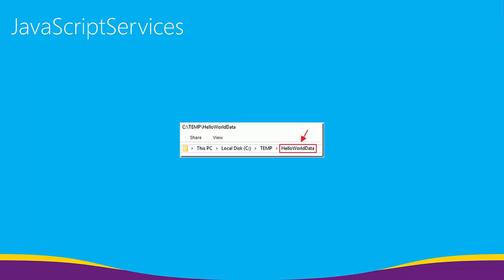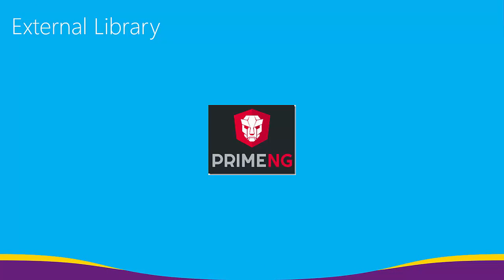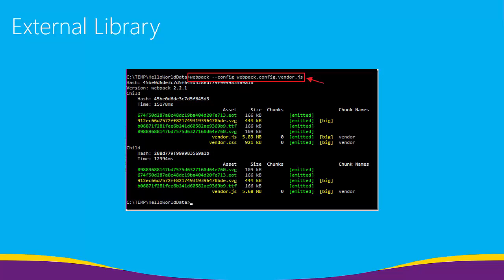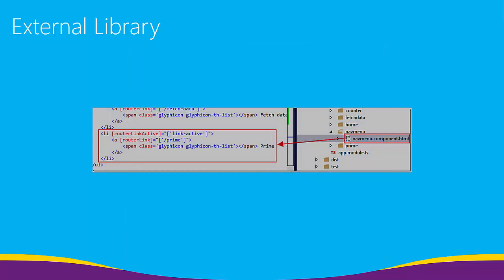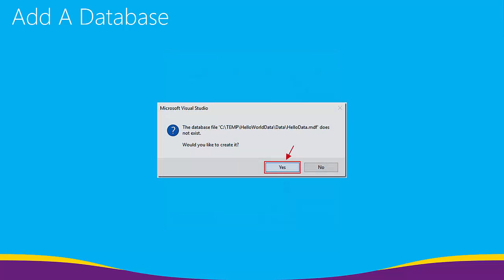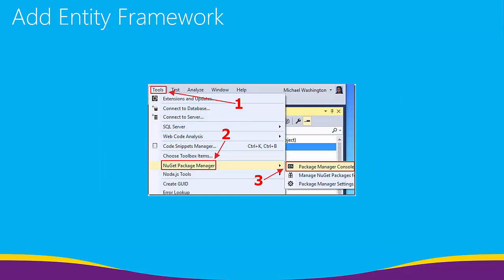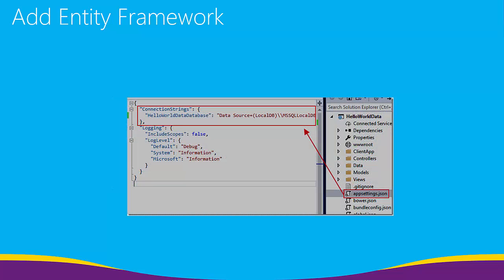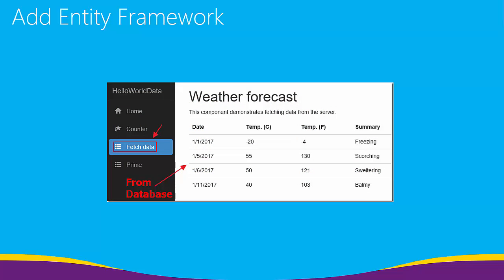Visual Studio 2017 Launch (Los Angeles) - Session 08: Web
Covers JavaScriptServices using Angular 2+ and PrimeNg. Also covers implementing a database using .Net Core and Entity Framework using .Net Core.